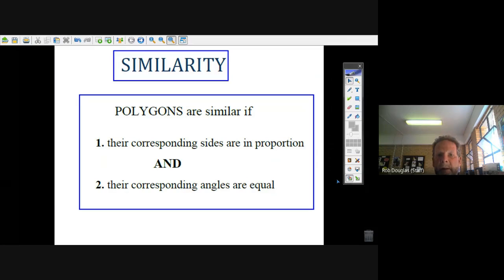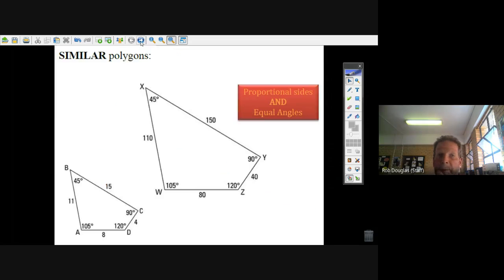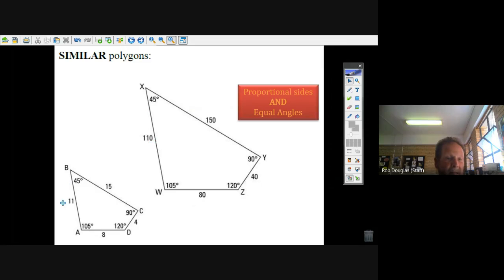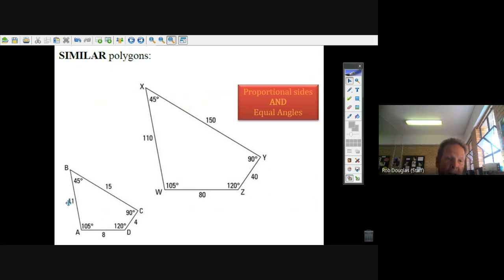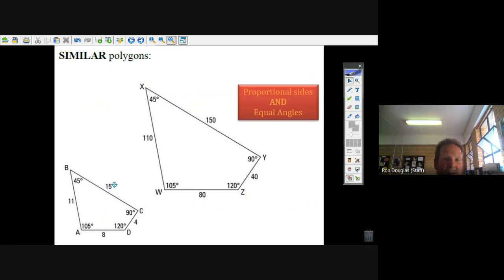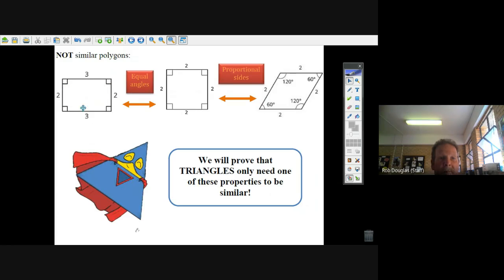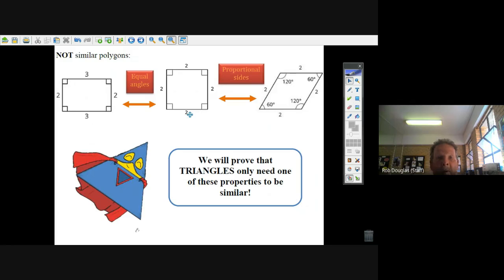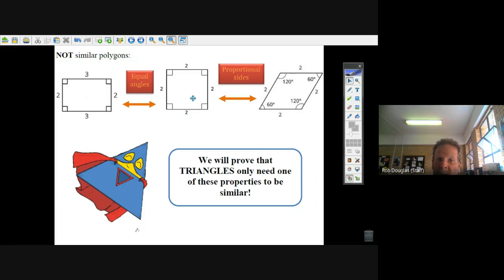Intro to Similarity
Gr 12 Geometry SA Curriculum